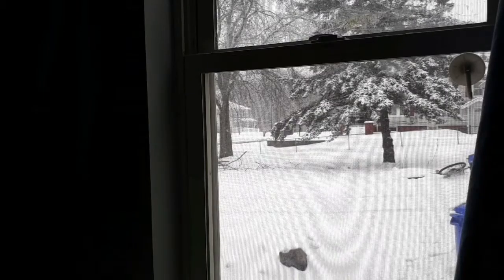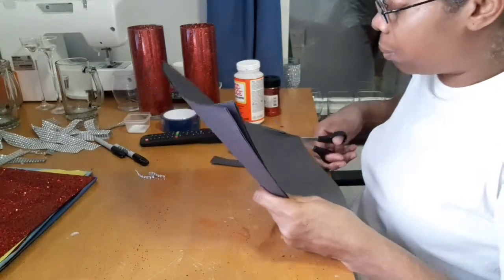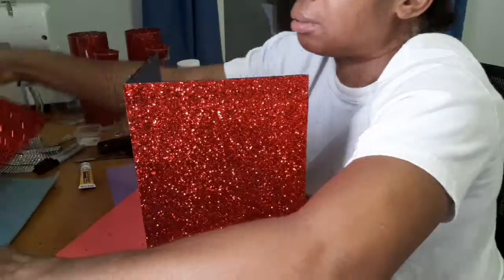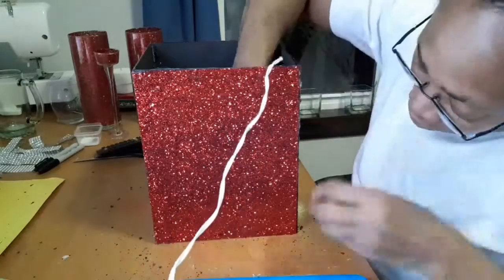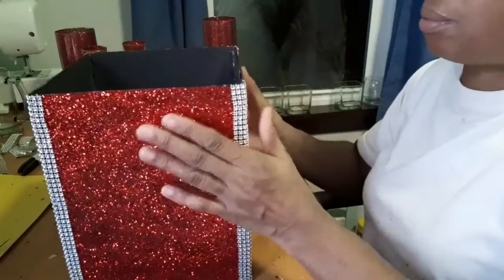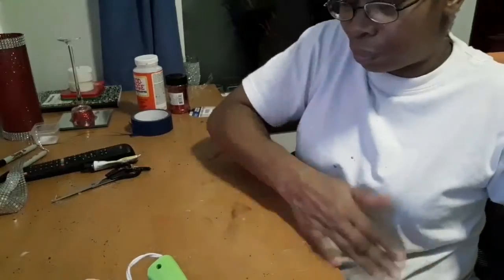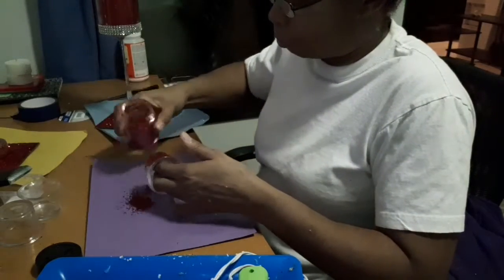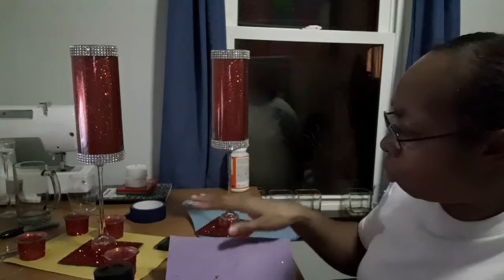My Diy Glittered Glass Centerpiece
PART 1.Hey you guys this is my red silver and white glittered glass center piece.